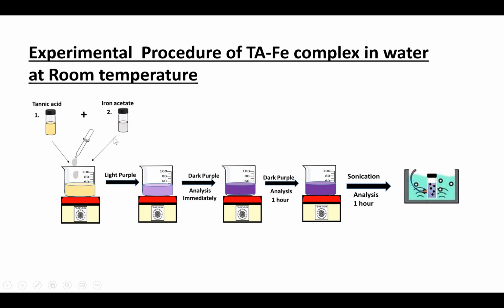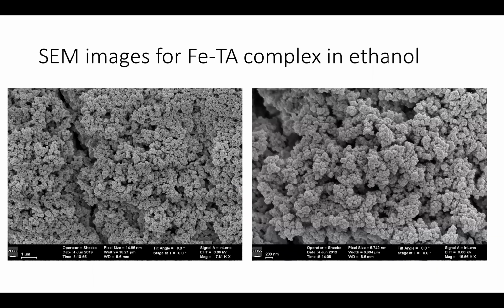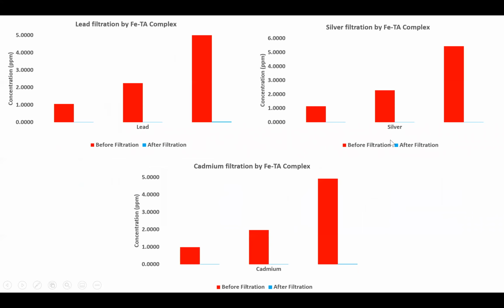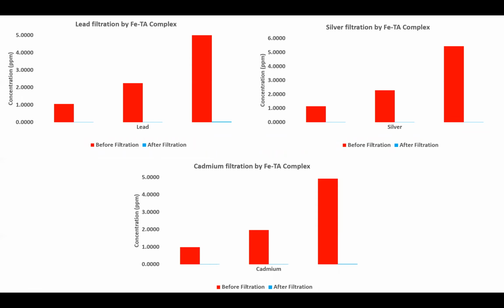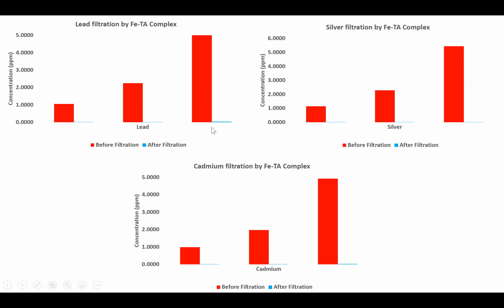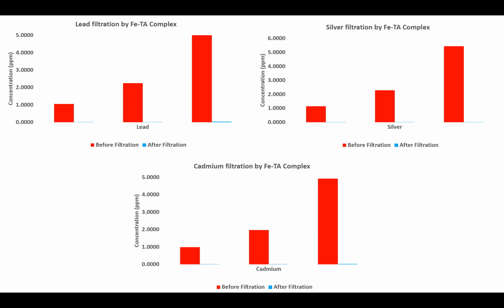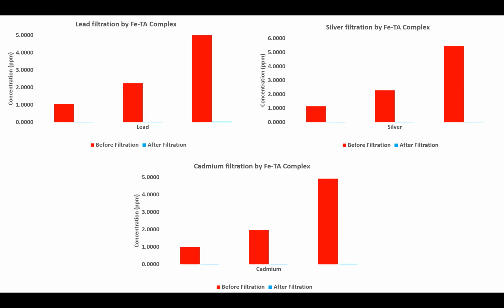Heavy metal extraction from water by the filtration with Iron-Tannic Acid Complex